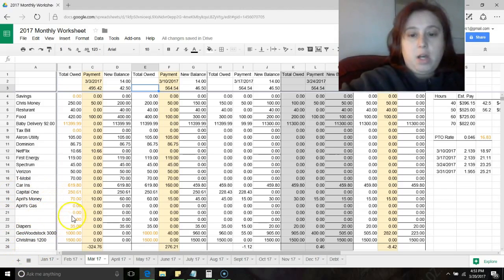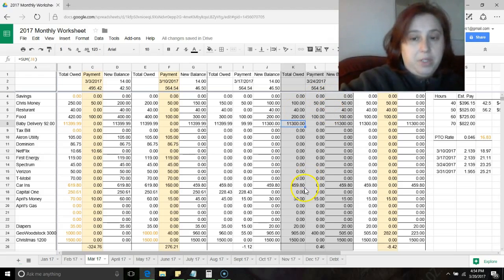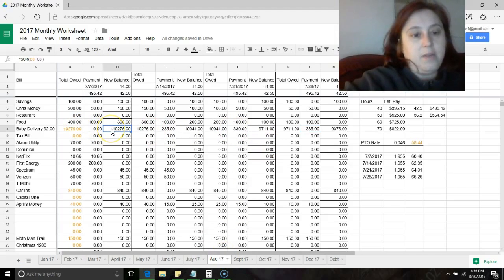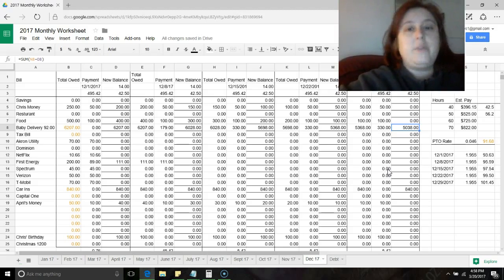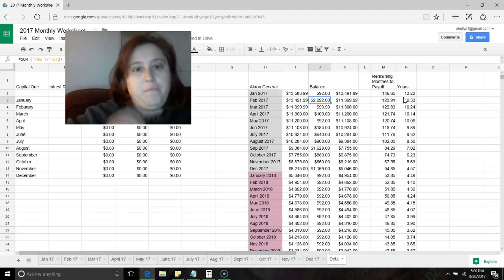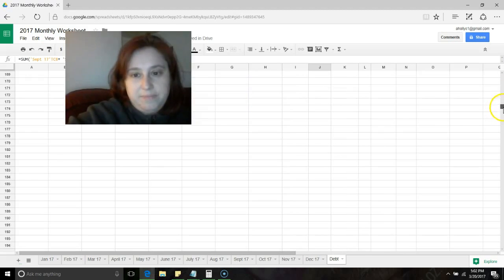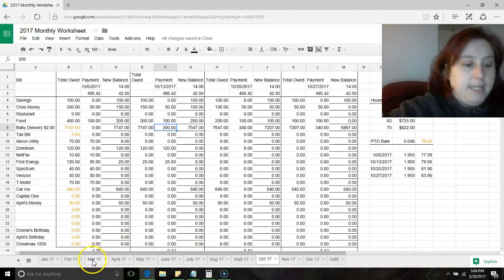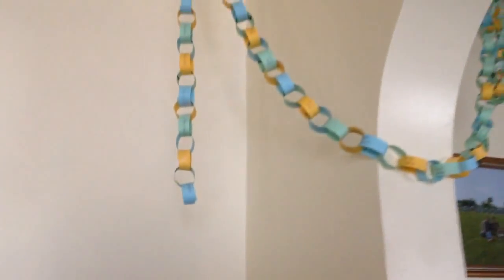Tuesday's Finace Chat BS2 - General Debt Update 03/21/2017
It is Tuesday's Financial Thought.

~ Sunday - Meal Plan in Review - What We Ate Last Week!
         - Bonus Aldi Insider Ad review!!!
~ Monday - video, Shop along and grocery haul.
~ Tuesday - No Spend encouragement and Financial Thoughts
~ Wednesday - Making my Shopping List and Look at the Ads
~ Thursday - NotComplicated Cooking
~ Friday - Every Dollar Budget Tool Weekly Update
~ Saturday - Shop Along and Haul!

GENERAL INFO